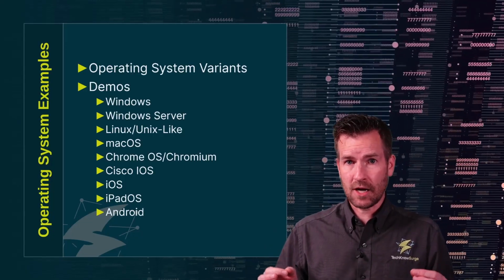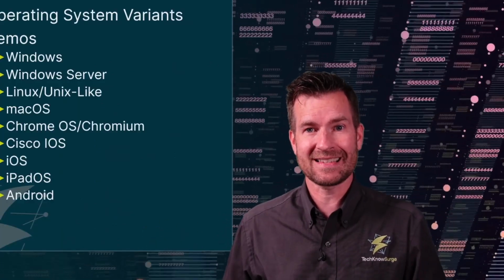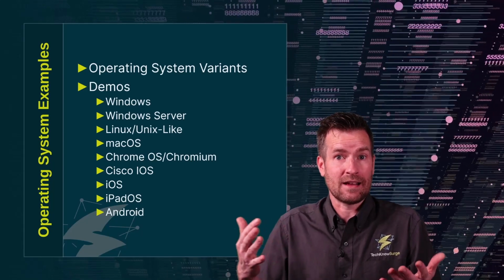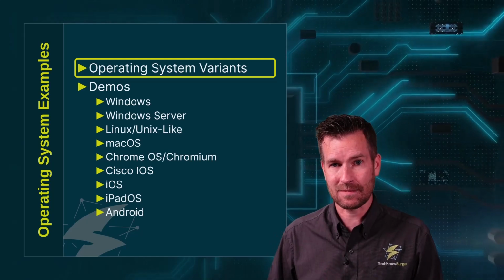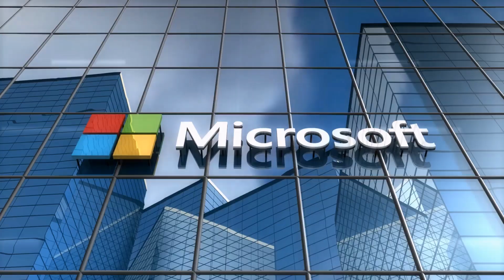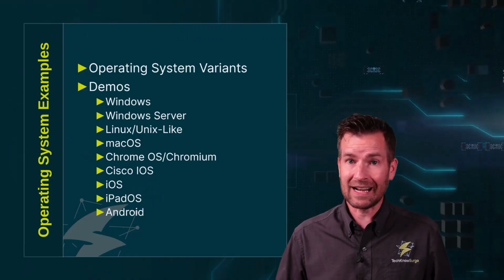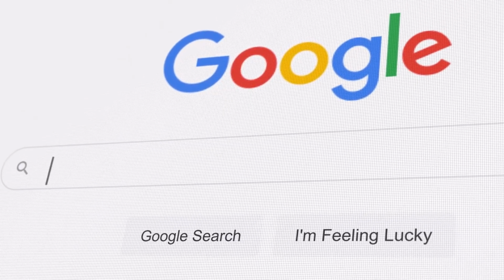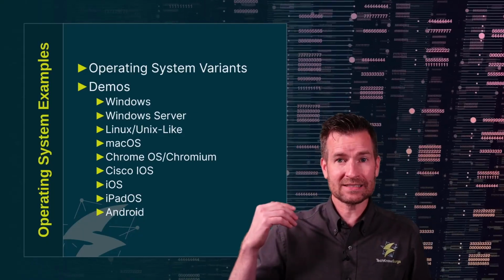Intro to OS 2-0: Module Intro